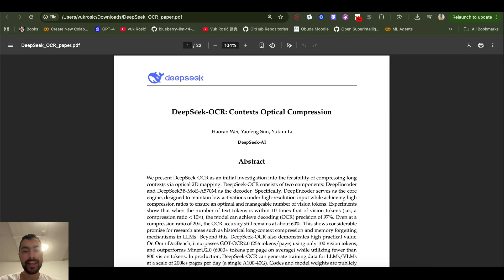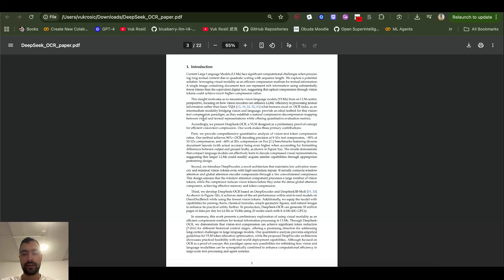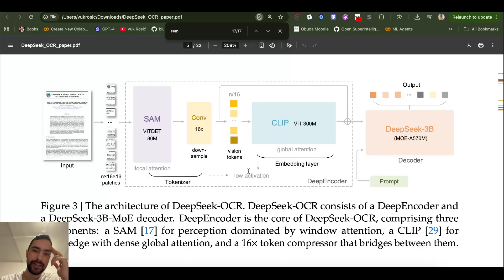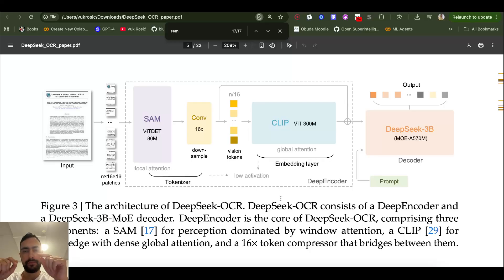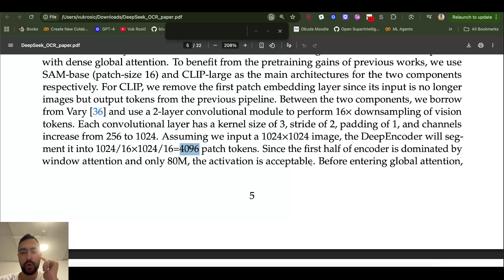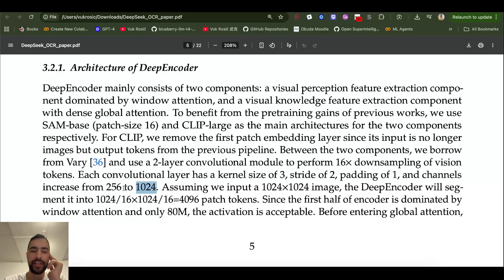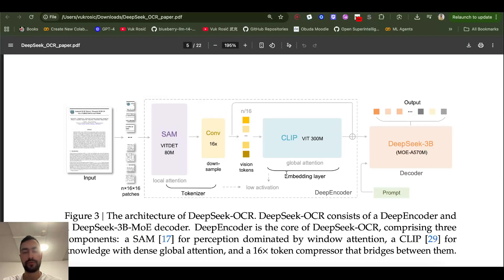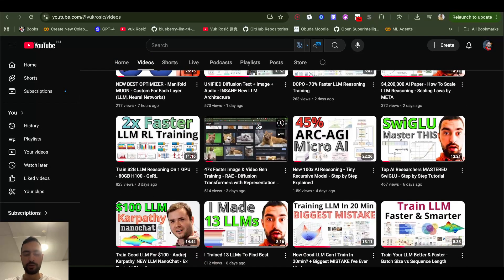DeepSeek INFINITE Context Window - Encode Text As Images - DeepSeek OCR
0:00 - Long Context Idea
1:57 - Deepseek OCR
2:36 - Encoder Issues
3:20 - Encoder Architecture
4:33 - Local Attention
7:12 - CNN Compressor
9:17 - Vision Transformer
10:59 - LLM Decoder
11:45 - Final Thoughts